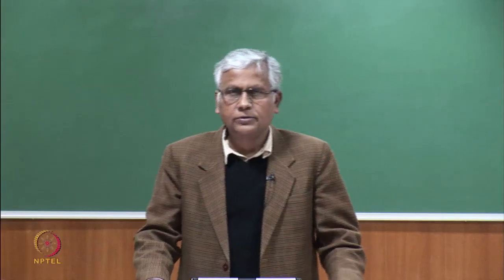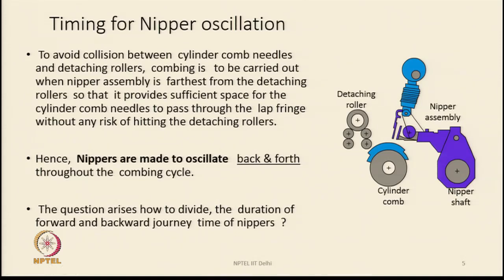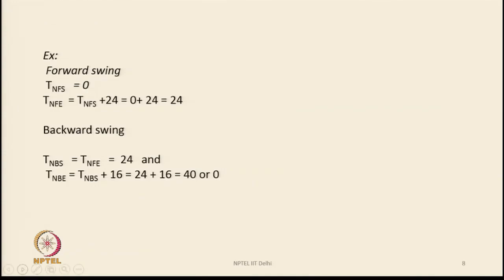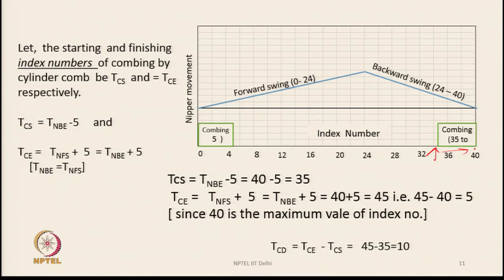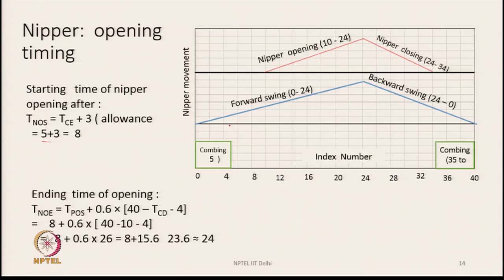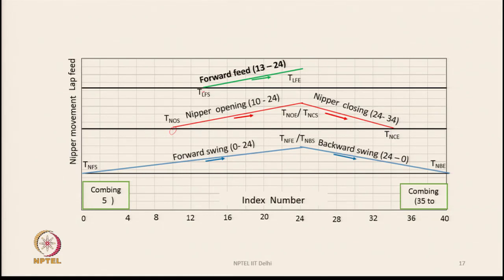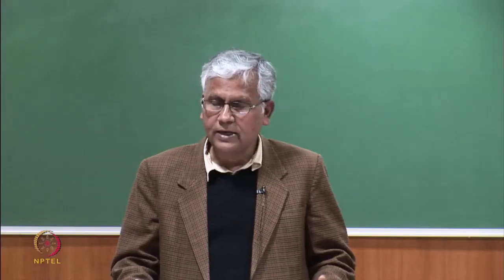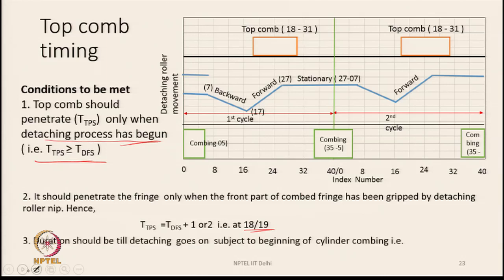Timing Diagram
Course Name : Principles of Combing, Roving Preparation and Ring Spinning